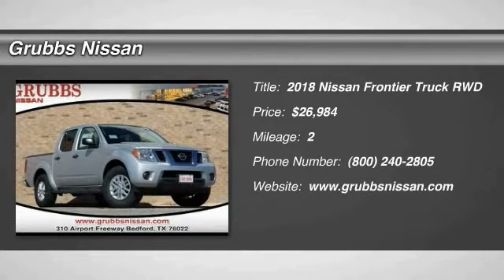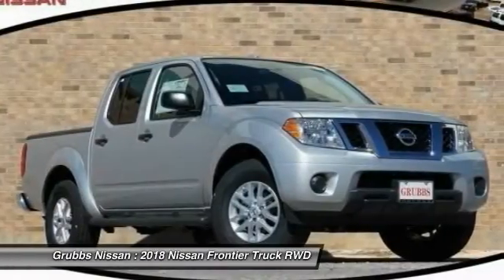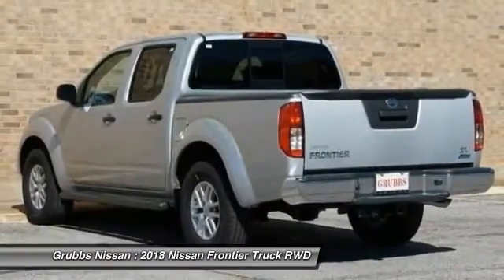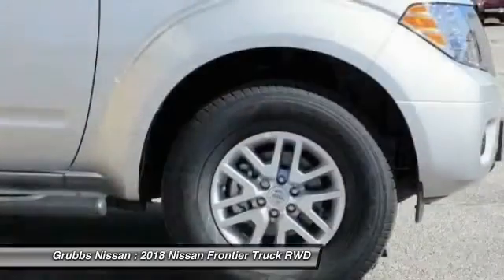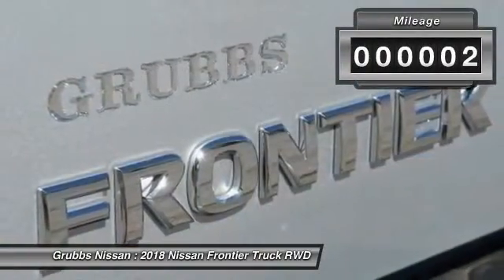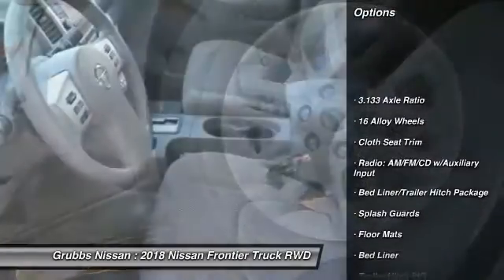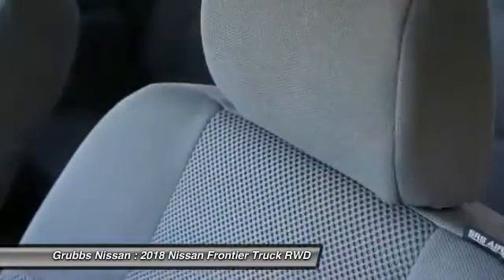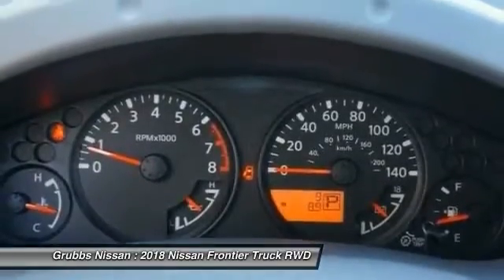2018 Nissan Frontier Bedford, Fort Worth, Dallas, Arlington, Hurst TX N20784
Grubbs Nissan
310 Airport Fwy

Short Bed! Flex Fuel! How tempting is the gas mileage of this good-looking 2018 Nissan Frontier? Load it down with passengers, cargo, whatever! Its cavernous space will haul around everything you need. brbr Price includes: $500 - Nissan Customer Cash - 2018 Frontier. Exp. 12/04/2017